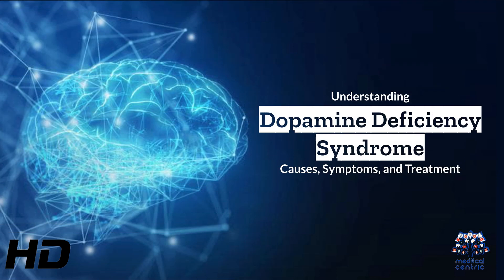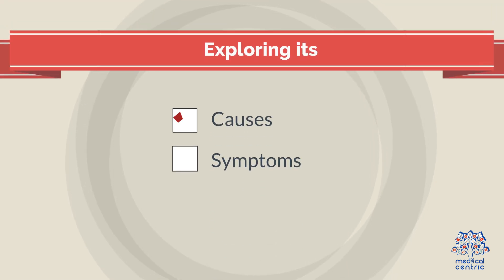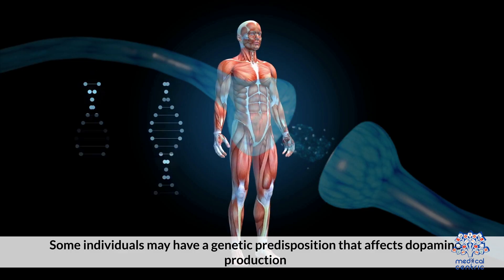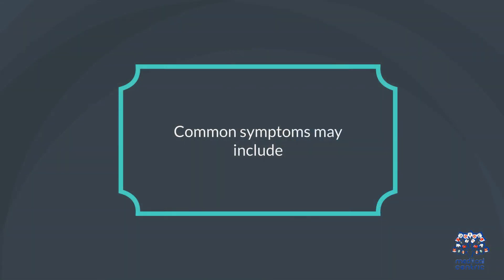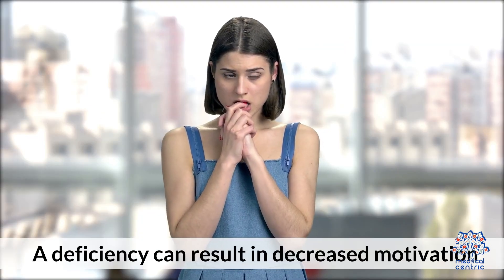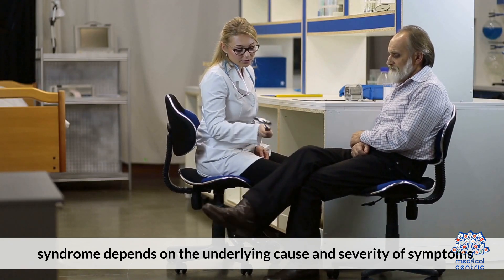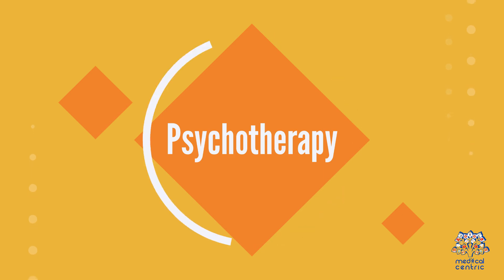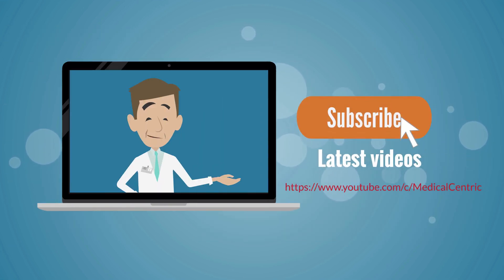Dopamine Deficiency: Uncovering the Roots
Dopamine, often referred to as the "feel-good" neurotransmitter, plays a crucial role in our emotional well-being. When its levels are balanced, we experience motivation, pleasure, and emotional stability. However, disruptions in this balance can lead to Dopamine Deficiency Syndrome (DDS), a condition associated with low energy, mood swings, and more.

This blog post explores the various causes behind DDS, shedding light on what triggers this syndrome and how to address it.

Causes of Dopamine Deficiency Syndrome:

Genetics and Family History: Genetic factors can influence how our brain receptors interact with dopamine. A family history of dopamine-related disorders may increase susceptibility to DDS.

Chronic Stress: Prolonged stress can disrupt dopamine production and reception, contributing to DDS symptoms.

Poor Diet and Lifestyle: Unhealthy diets high in sugar and processed foods, coupled with a sedentary lifestyle, can hinder dopamine production.

Substance Abuse: Drug and alcohol abuse can initially boost pleasure but deplete dopamine levels over time, leading to addiction and worsening DDS.

Medications and Health Conditions: Certain medications and underlying health conditions can interfere with dopamine regulation.

By understanding these causes, you can take proactive steps to manage and potentially alleviate Dopamine Deficiency Syndrome.

Genetics and Family History: A Predisposition to DDS

Genetic makeup plays a vital role in DDS susceptibility, particularly if you have relatives with dopamine-related disorders.